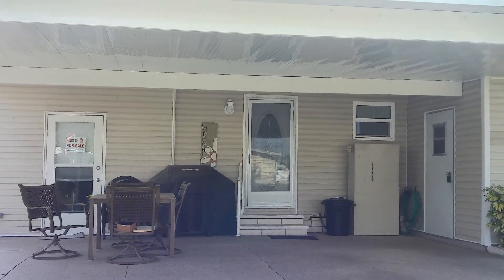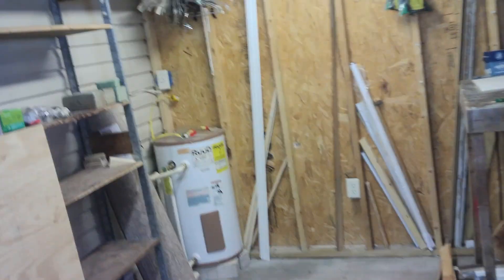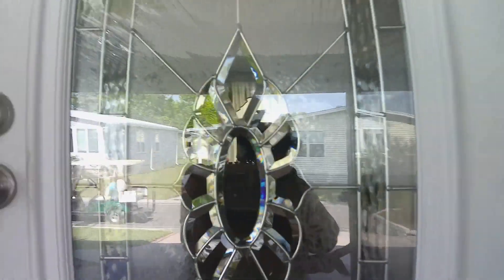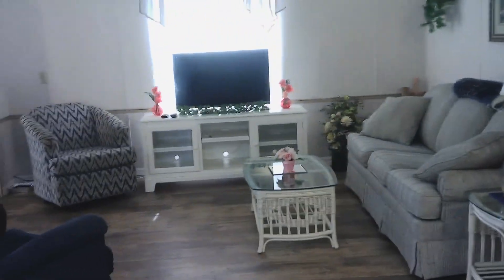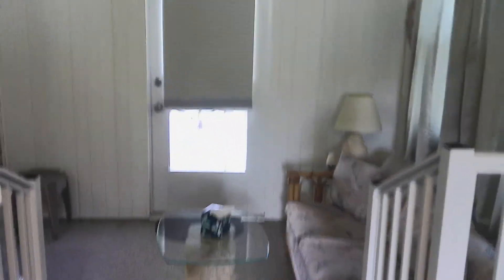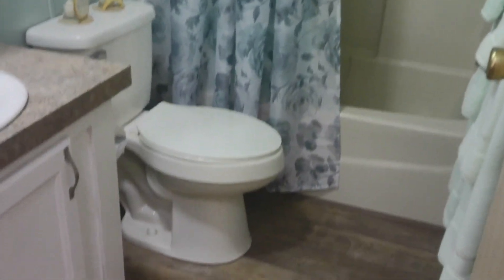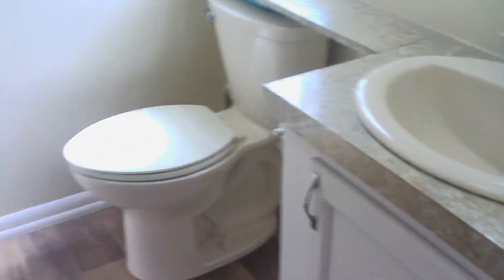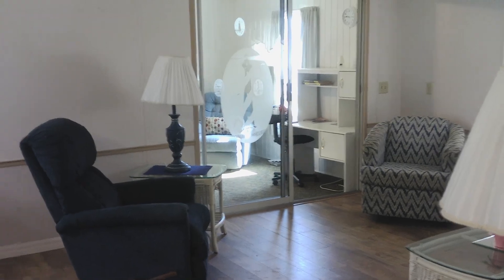6406 Jessup Drive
This sweet home is located in a 5 Star 55+ Community. It's a 2 bedroom, 2 bath home. Double carport, new insulated windows, metal roof, new pvc piping. Total square feet of living space is 1,137 which does include the 241 sq ft Florida Room that was added on.